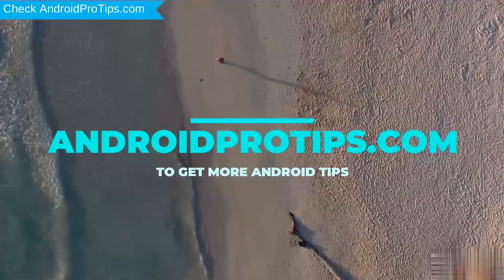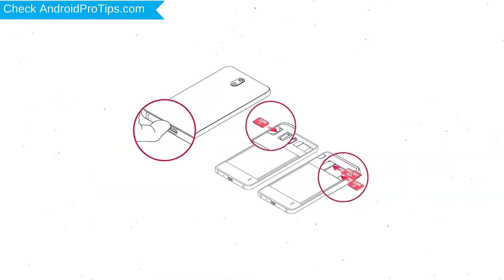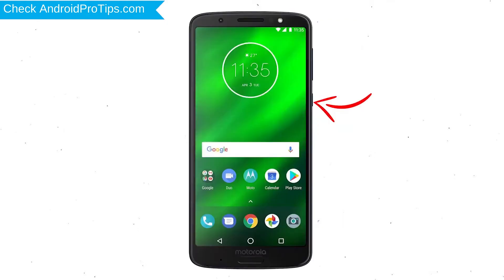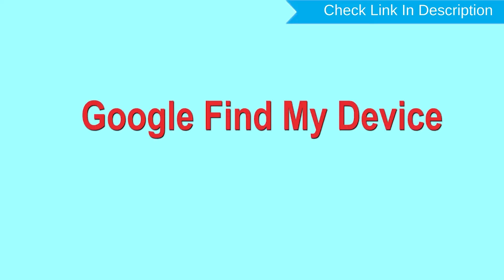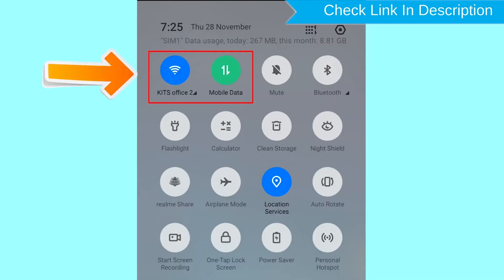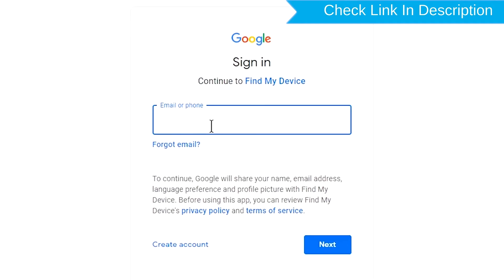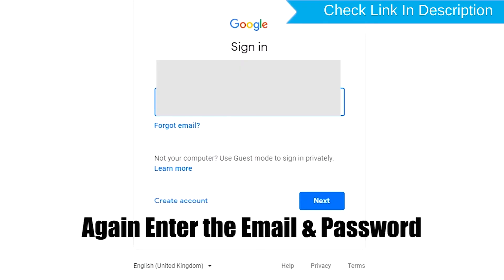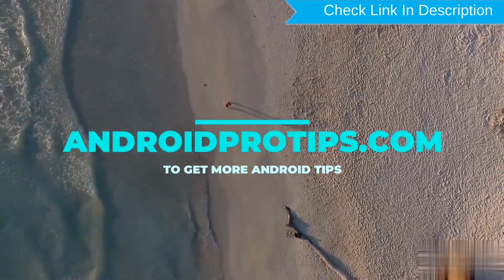How to Reset & Unlock Motorola One 5G UW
You can easily Hard Reset Motorola android mobile here. You can also unlock the Motorola phone when you forgot the password.

In this video, you can learn how to reset the Motorola android phone in different ways.

Video Contents
How to Hard Reset Motorola.
Reset Motorola without a password.
Unlock Motorola Android phone.
Reset Motorola with Google Find My Device.
Wipe/delete data on Motorola.
Motorola formats when forgot password.
Motorola bypasses google account protection.

Hard reset Motorola mobile

1.First, Switch off your Motorola mobile, by holding the power button.
2.After that, hold down the Volume Down +  Power Button.
3.When you see the  Motorola or Android Logo screen, release all the buttons.
4.Next, You will see Recovery Mode on your screen and press the power button.
5.Afterward, choose to wipe data/factory reset option, Using the Volume button, and confirm with the Power button.
6.Navigate with Volume Button to select the Yes option and Pres the Power button to Confirm.
7.Once the reset is complete, you will be bounced back to the same recovery mode menu.
8.Next, press the Power button to select Reboot system now.
9.Well done, You are successfully Hard to Reset your Mobile.

1.Take another phone or PC and open any browser.
2.After that, visit Google Find My Device.
3.Sign in using the Google login credentials which are used on your phone.
4.After login, there will be three different options Play Sound, Secure device, and Erase device.
5.Now Click on the Erase device option.
6.Afterward, you will see the Erase all data menu.
7.Then tap on the Erase option.
8.Well done, You are successfully Reset your Mobile.